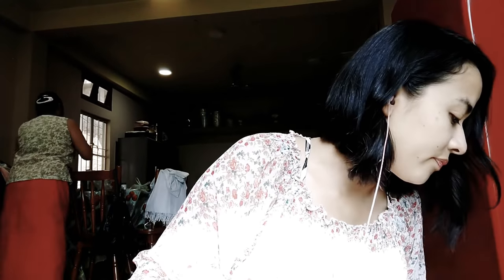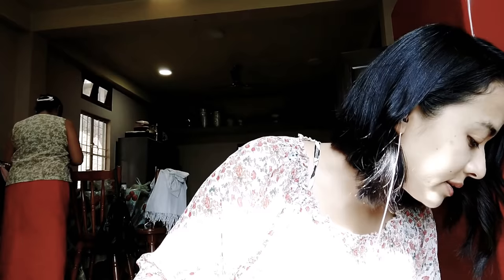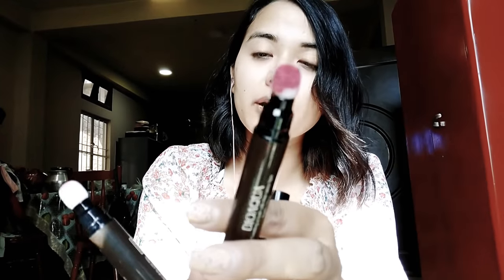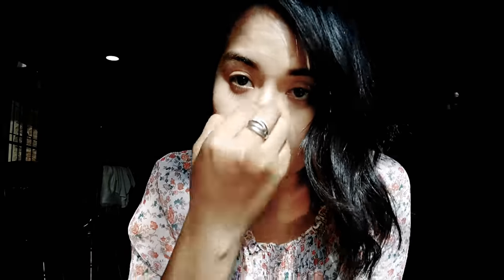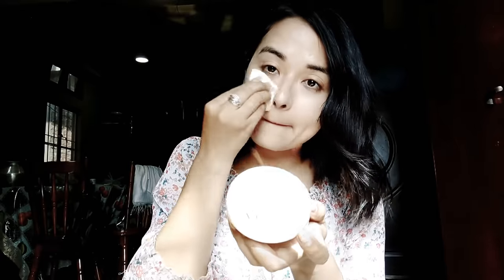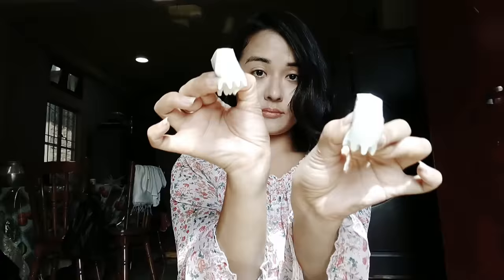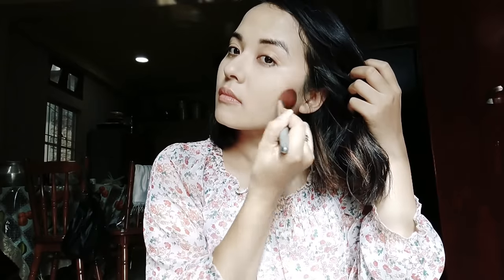All tired from exam😖 but still very enthusiastic to show all of these😍 wonderful products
V7 toning light= 699
Bioaqua shiny cushion concealer=449
Bioaqua eye mask =rs 35
Bioaqua collagen nourish lips membrane= 20
Air cushion eye brow mascara =429
Lipstick= 250

Leekosto keishampat
Leekosto chingmeirong
Leekosto moirangkhom
Pick and choose Nongmeibung
One stop singjamei
High way department store patsoi
Queensland cosmetics and toys singjamei super market.
Queensland cosmetics and toys govindajee road